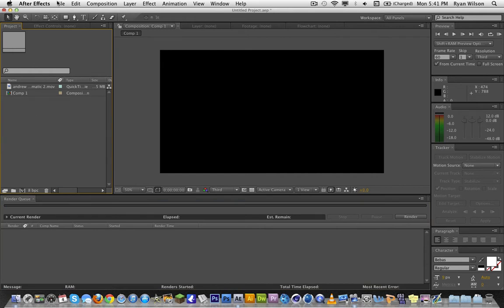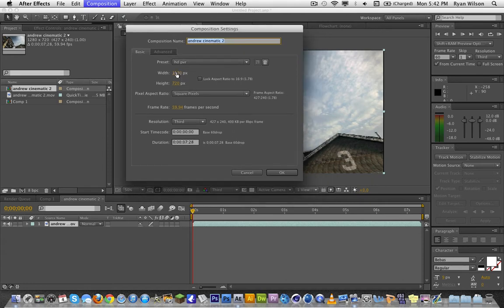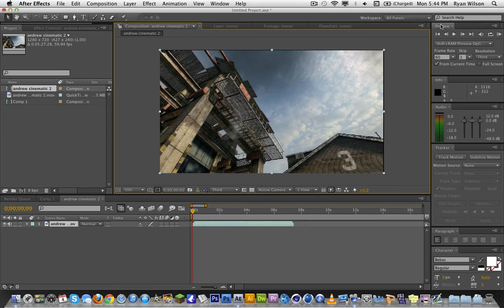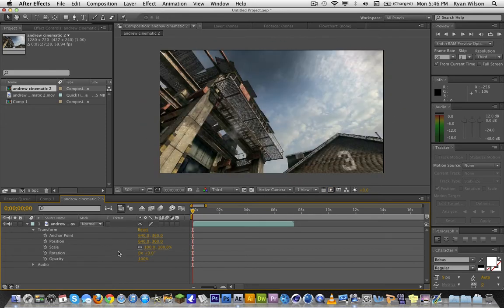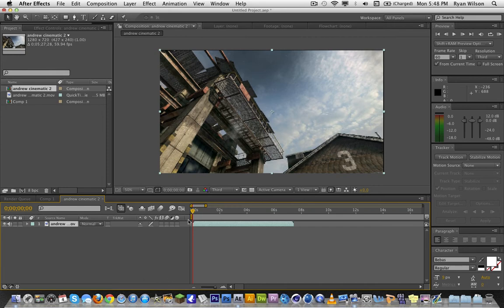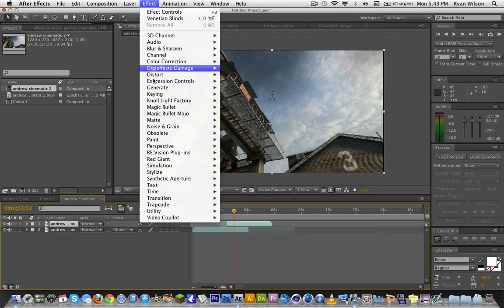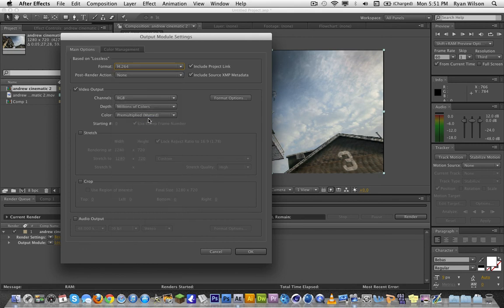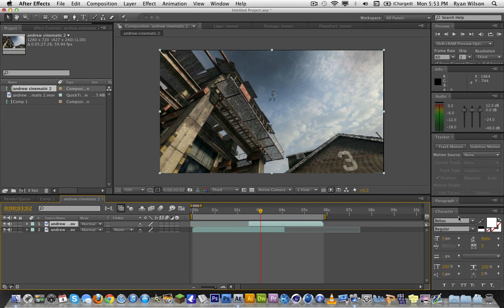After Effects Tutorial - The Basics (previewing, importing, rendering, cutting, and more!)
My first After Effects Tutorial, showing how to use the basic tools on after effects.